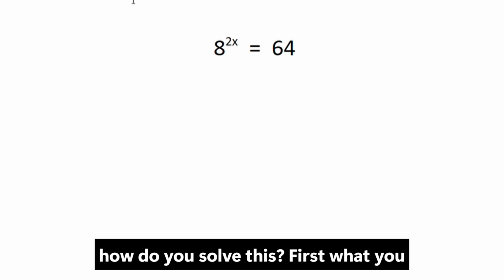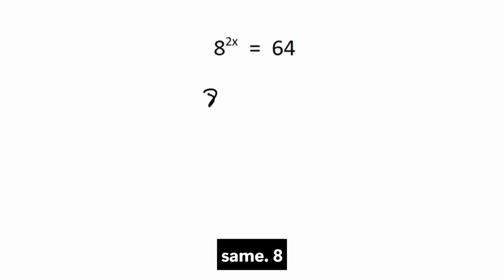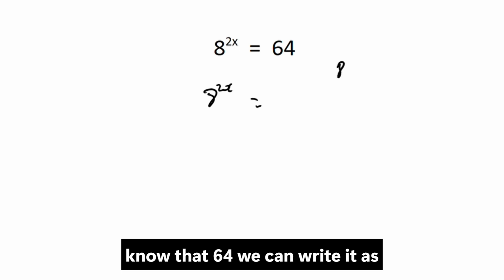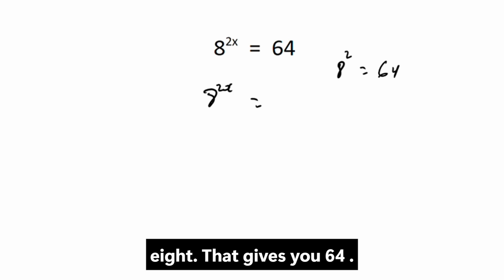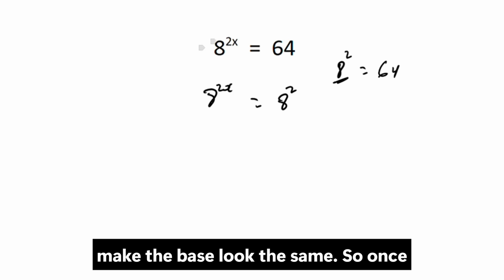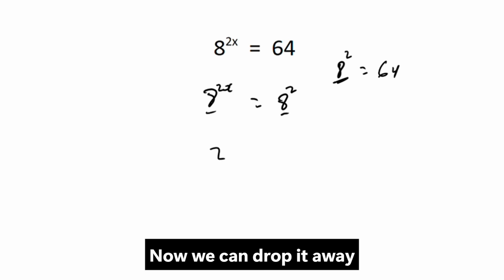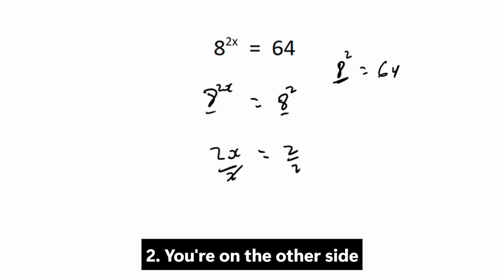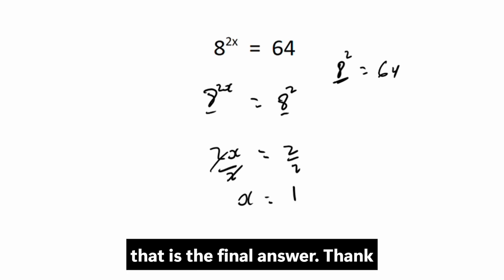Exponential Equations Made EASY#HighSchoolMath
In this lesson, you’ll learn: 1. Easy methods to solve them
                                               2. Step-by-step examples
                                               3.Exam tips to boost your marks

This video is perfect for students who want to improve their math skills and gain confidence in algebra.

💪 Stay consistent, stay disciplined, and success will follow!